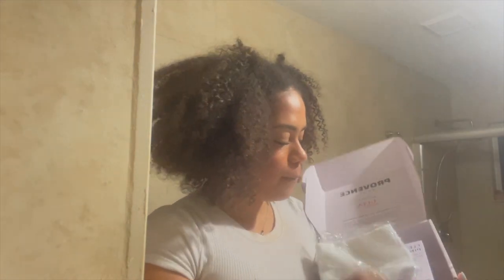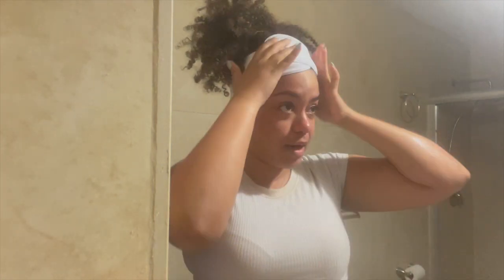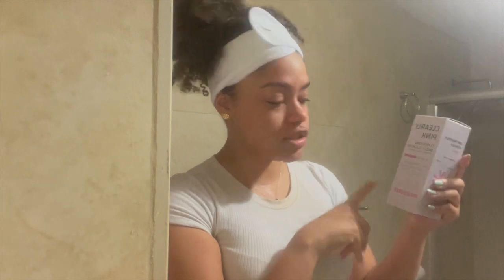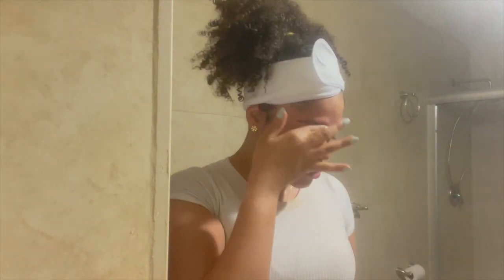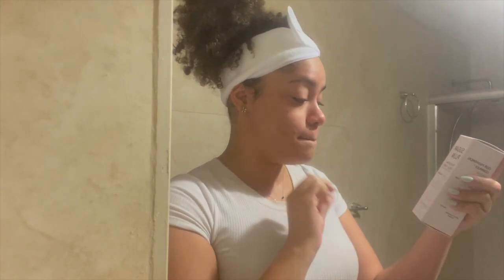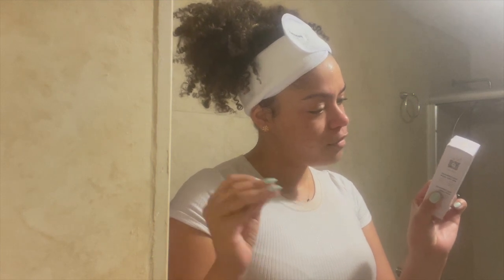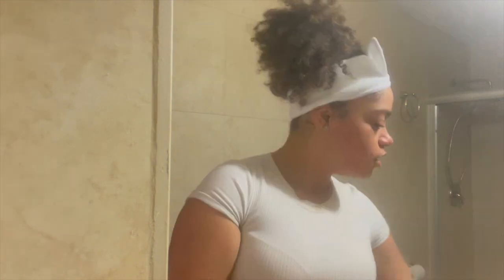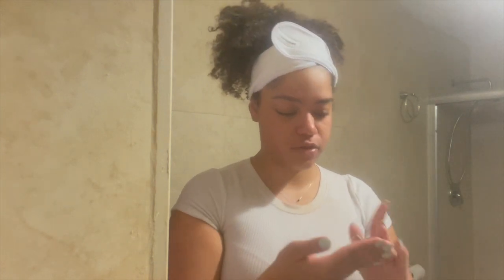Conscious Beauty At Ulta! Provence Beauty Skincare Review! | Nikki Harrison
HI LOVES!!!
Today, I am using Provence Beauty Skincare for my nighttime routine.
You can shop them online or at Ulta beauty!

Verse Of The Day:  Matthew 21:21

Products Used:
- Provence Beauty Clearly Pink Clarifying Cleanser

- Provence Beauty Sugar Plum Exfoliating Toner

-  Provence Beauty Banana Bliss Serum

- Provence Beauty Glow Up Luminescent Facial Serum

- Provence Beauty Daydream Cream Adaptogen Moisturizer